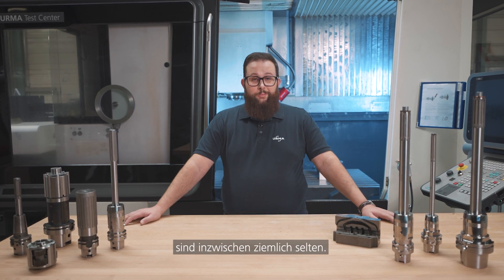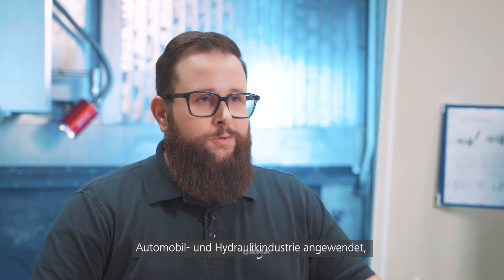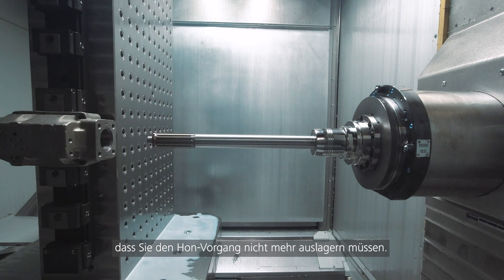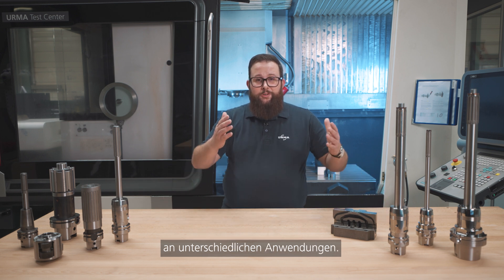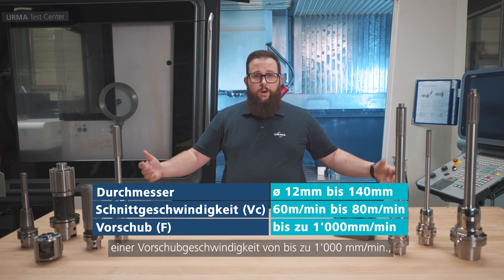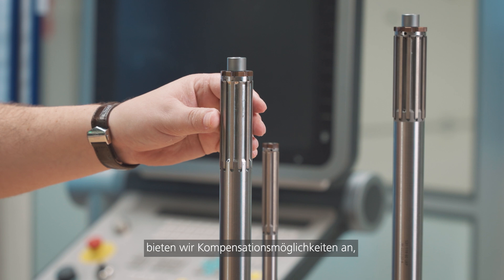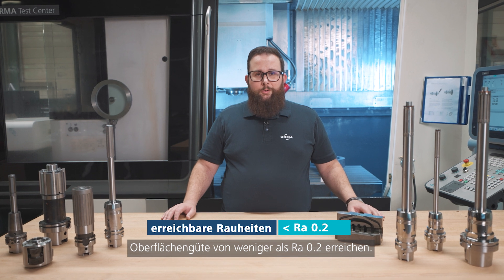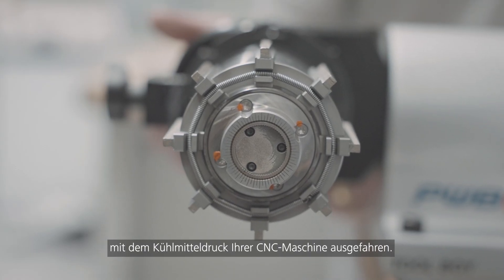Reib-Honen mit URMA RH reamhone – einfach erklärt!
So einfach und effizient wie nie: RH reamhone kombiniert die Bearbeitungsschritte Reiben und Honen in einem Arbeitsgang für höchste Produktivität!

Die Bohrungen werden in einem Arbeitsgang (Ein- und Ausfahren) gerieben und gleichzeitig gehont. Dies ermöglicht eine hochgenaue Bearbeitung bei höchsten Toleranzanforderungen. RH reamhone Werkzeuge bieten somit eine sehr wirtschaftliche Lösung für die Bearbeitung auf Drehmaschinen und Bearbeitungszentren.

alles über diesen Kanal

Wir erklären Ihnen kurz und bündig, was Sie schon immer über Reib-, Bohr-, Fräs-, Hon-, Fein- und Aufbohrwerkzeuge sowie Spezialwerkzeuge wissen wollten.

Produktinformationen

Sie möchten gerne mehr Informationen?

Social Media